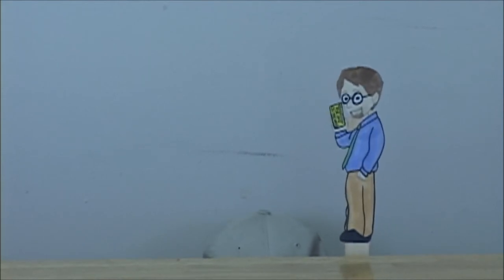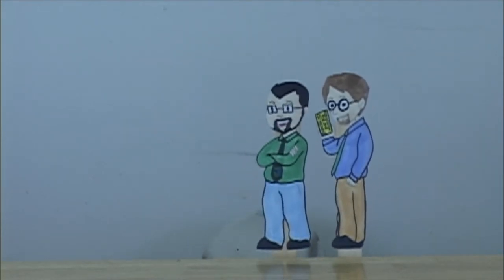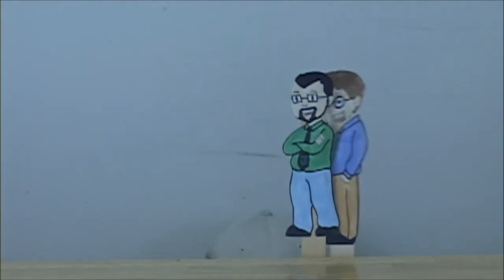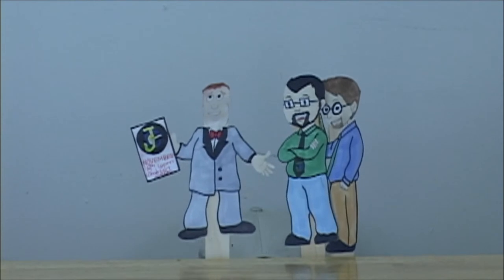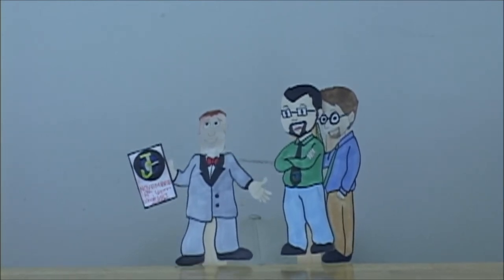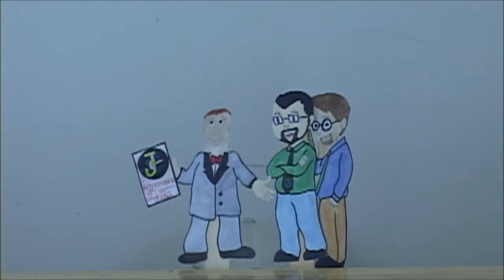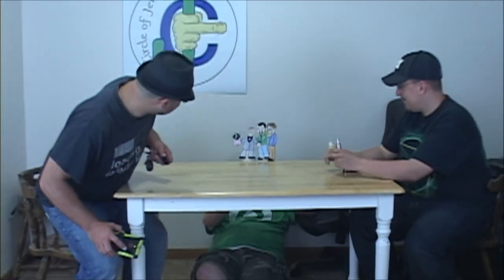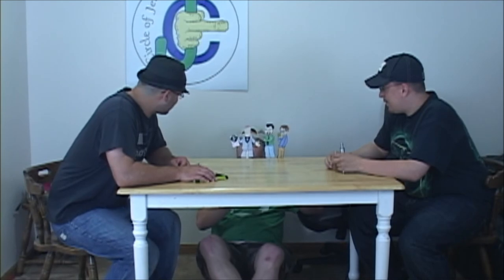Circle of Jerks: The Movie teaser trailer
Coming this November 8th to the Harbor theater.